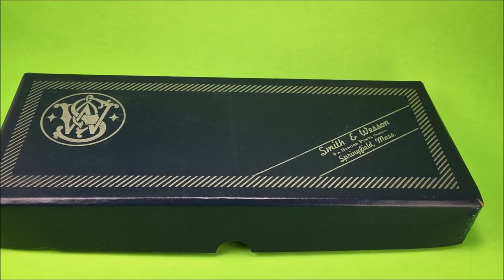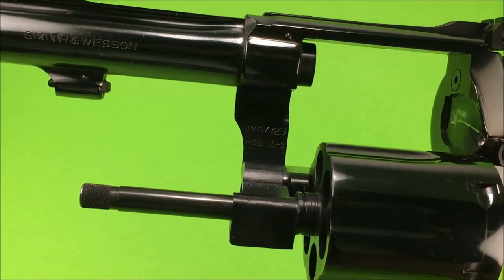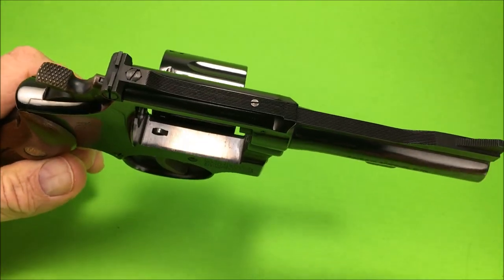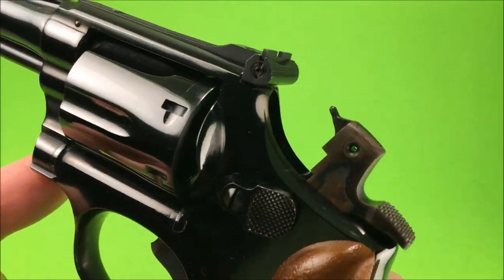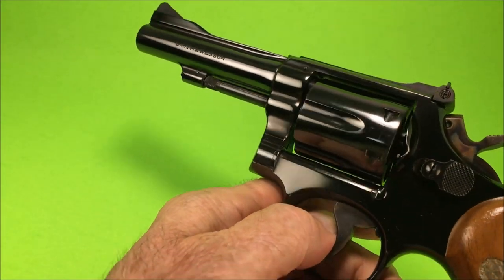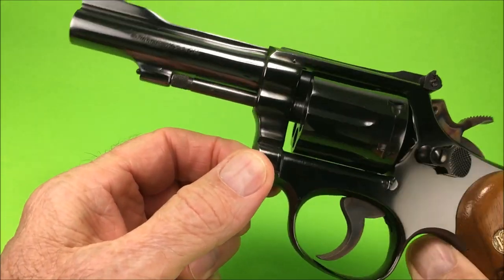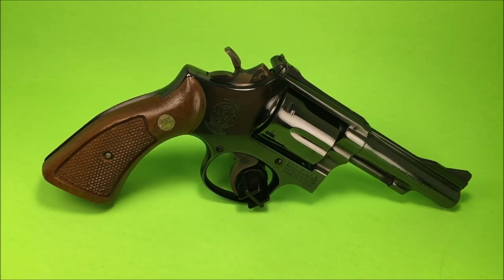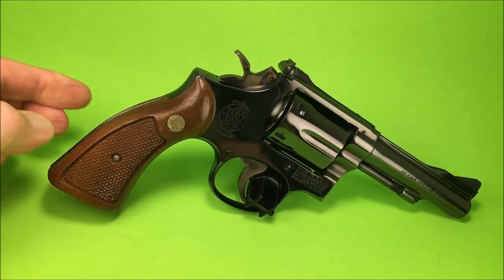Smith & Wesson Classic Model 15 "K38 Combat Masterpiece"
Smith & Wesson Classic Model 15 "K38Combat Masterpiece"
This Smith & Wesson K-38 Combat Masterpiece, Revolver Model 15 is a six-shot double-action revolver, with adjustable open sights, built on the medium-size "K" frame. It is chambered for the .38 Special cartridge and is fitted with a 4-inch.
The Model 15 ran from 1949 through 1999. It was discontinued for approximately a decade until 2011, when a re-tooled version was re-released under S&W's Classics Revolvers line.
Bangor Punta bought S&W from the Wesson family in 1965. In Jan 1984 the Lear Siegler Corp. purchased Bangor Punta (along with S&W). In Dec 1986 Lear Siegler was sold to Forstmann Little. Forstmann split off S&W soon after and sold it to Thompkins.